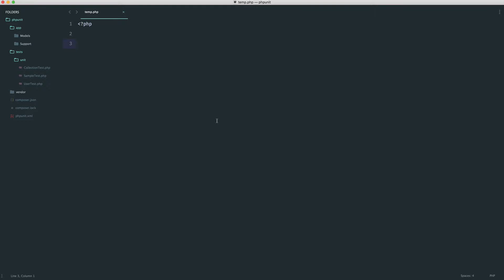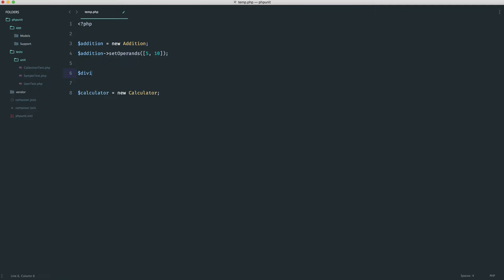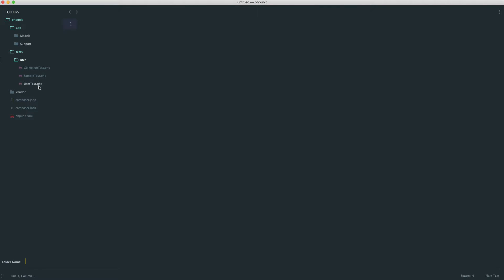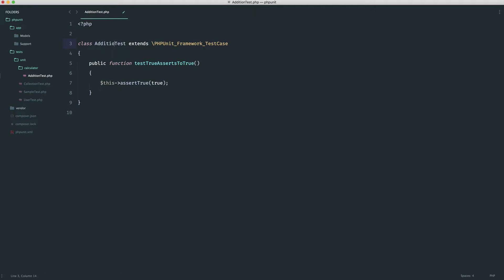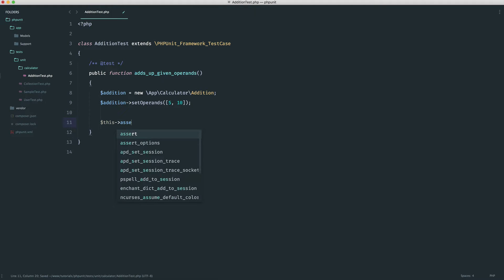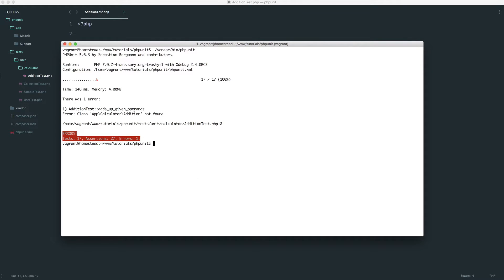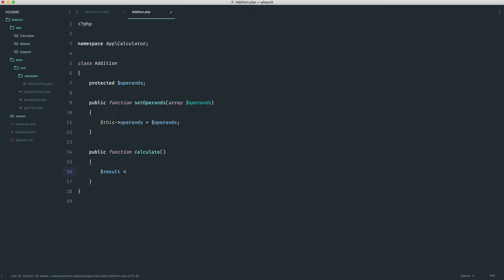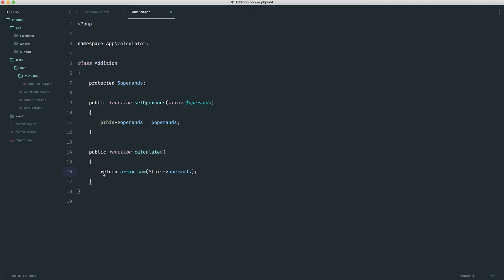Unit testing with PHPUnit: Testing a Calculator: Addition (8/10)